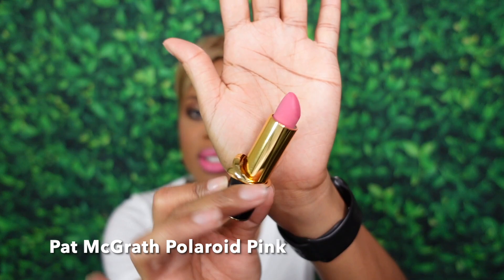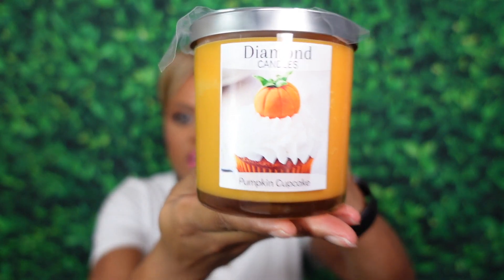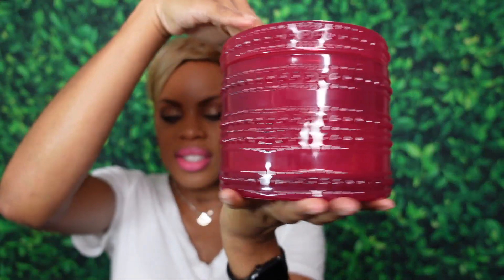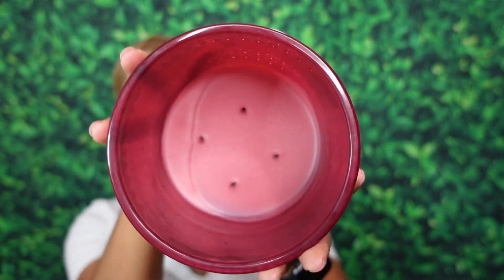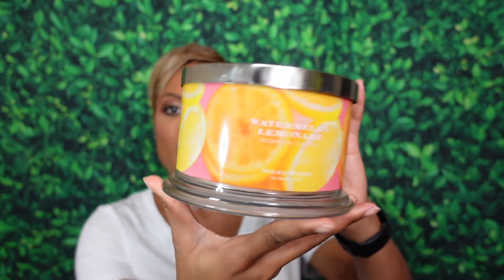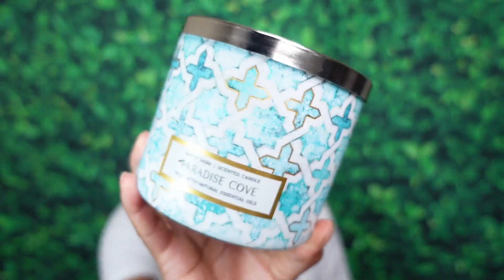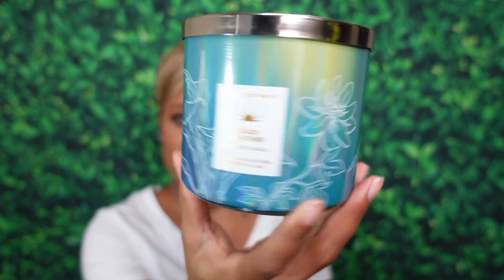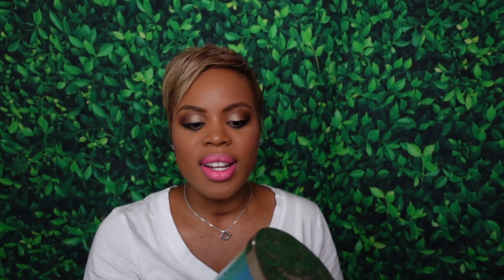Weekly Candle Post Burn Review #68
Welcome back to the channel elves! It's your favorite time of the week: post burn review time! Check out the 6 candles I finished and how they stacked up. Enjoy!

Lipstick of the Day
Fragrance of the Day

Candles Featured
Bath and Body Works Beach Weather
Bath and Body Works Mahogany Vanilla
Bath and Body Works Black Cherry Merlot
Homeworx Raspberry Linzer Cookie
Homeworx Watermelon Lemonade
Bath and Body Works Paradise Cove

✨Affilate Links✨
Homework Candles

(it can be applied for a minimum of 2 gel polishes and please be advised that it will not work when there are automatic promotions on the website)

Airborne
SANTAMARIASAVE

(My code is automatically applied with the link!)